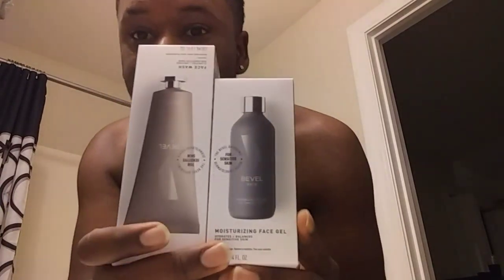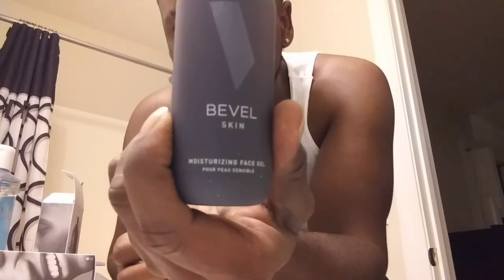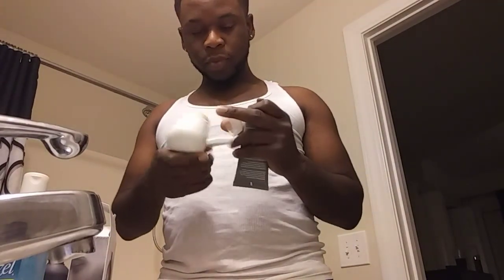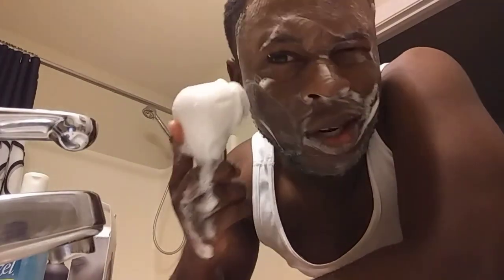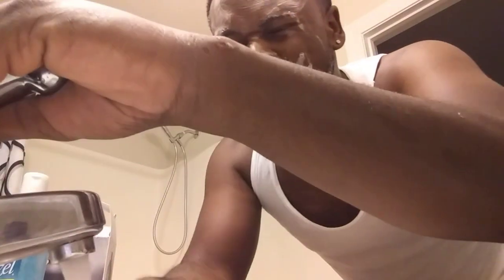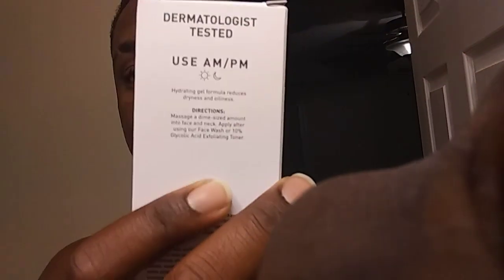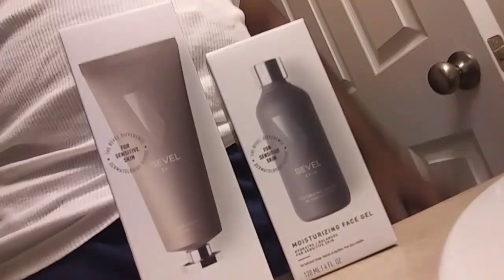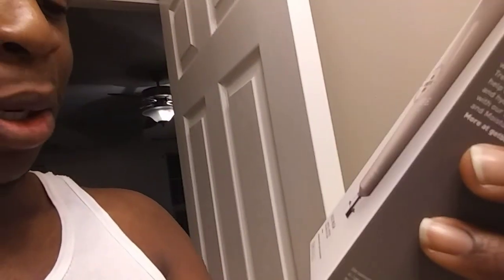Bevel skin care /review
This stuff seems pretty good I was wanting something for my skin so I wanted to try bevel out they did not send me my toner but I did hit them in their email to send see if they could send me a toner since it was not in the box you guys can let me know if I should give updates or not.